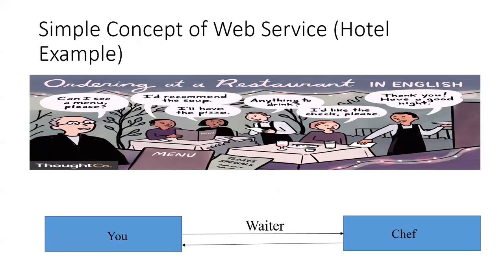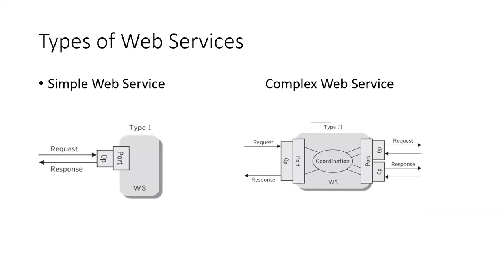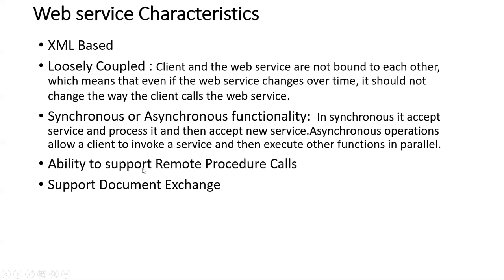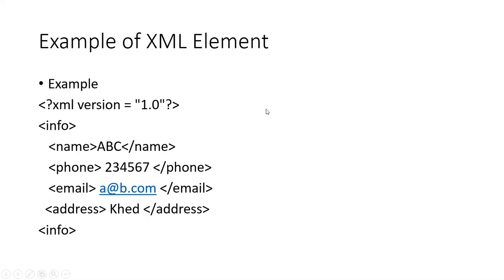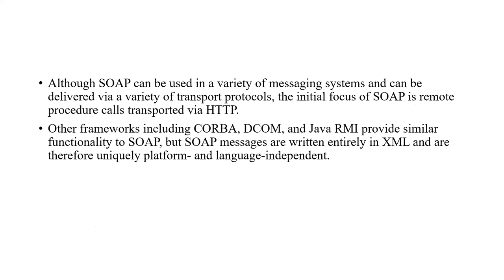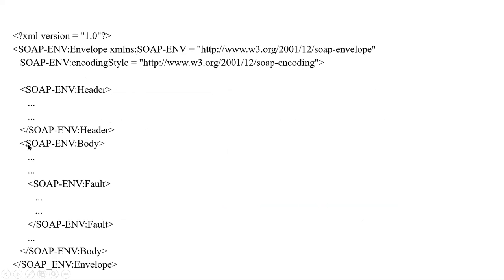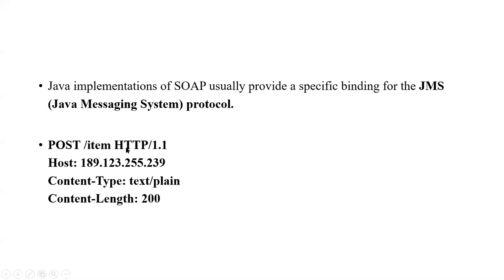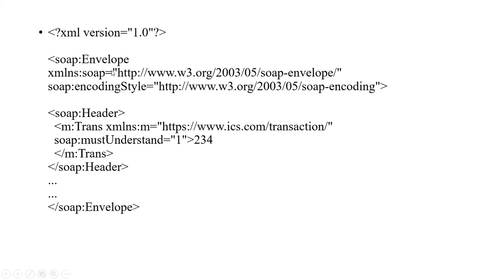Web services (TYCS) Lecture-1 delivered by Prof.Amit sir